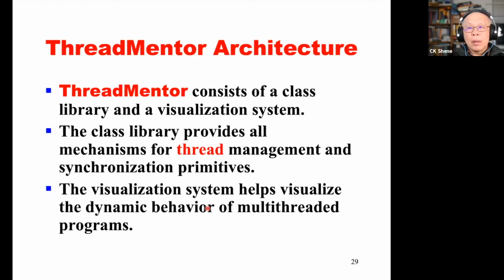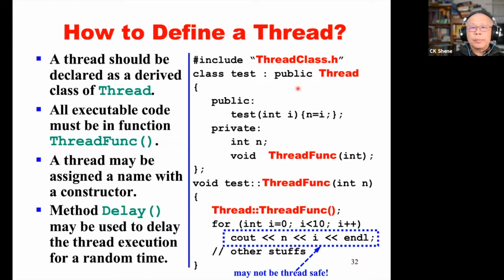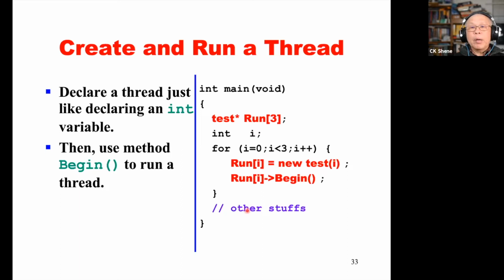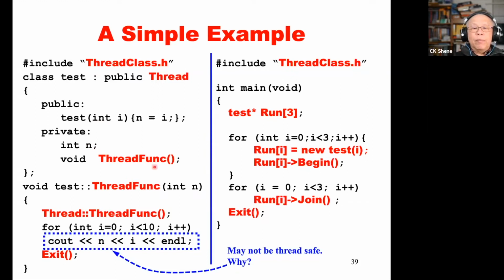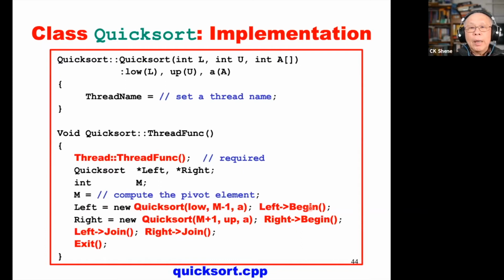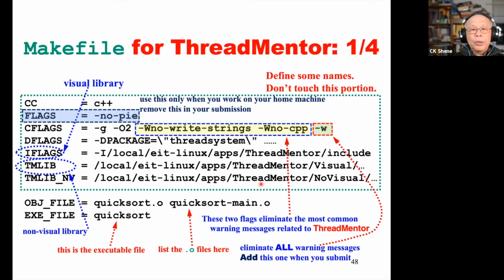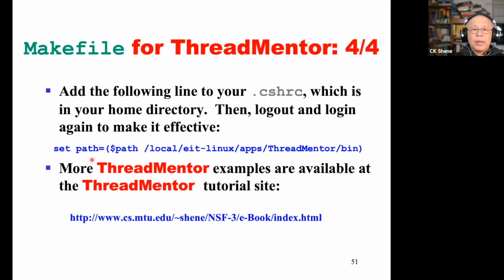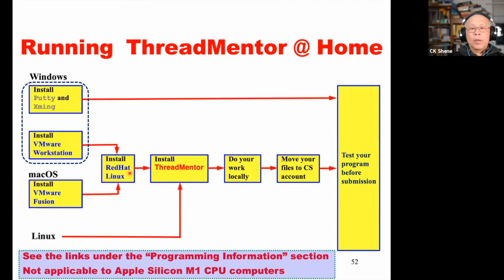Concurrent Computing Part III: C++ and ThreadMentor 2/3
This lecture discusses the most basic feature of ThreadMentor.  The development of ThreadMentor was supported by the National Science Foundation in a 3-year contract, the first year being for proof-of-concept and the next two years for full development.  ThreadMentor has a similar sister system, ConcurrentMentor, for distributed systems.

ThreadMentor, TM for short, has two components: a class library and a visualization system.  All the visualization instrumentation has been implicitly built into the class library.  When a user program runs, the visualization system will be loaded into a separate address space and run as an independent process.  The user program and the visualization system communicate using message passing, and, as a result, if the user program crashes due to whatever reasons, the visualization system will not be affected.  Of course, the students would not be able to blame the visualization for the crashes they have.

This lecture explains how threads are created and how threads join with each other.  This should be rather easy for those who know C++ well.  On the other hand, if you are not used to C++, the C++ review lecture is available

This the course web page from which you could find more information such as slides, software installations, etc. However, this page will not be updated for some time.

This page has all the slides and videos It is still being updated.

This is the link for a Linux 64-bit version of ThreadMentor

This the Makefile discussed in the video You need to modify it for your own installation.